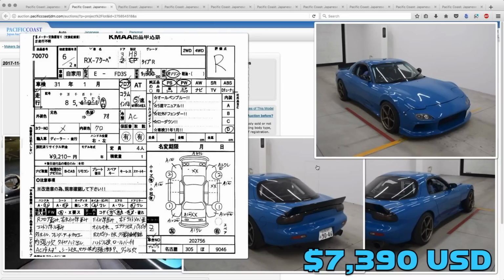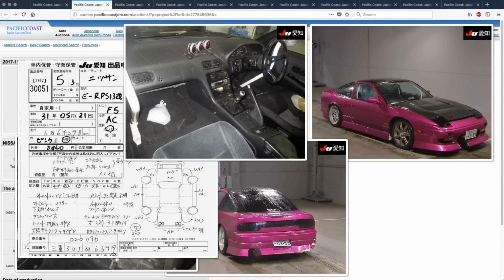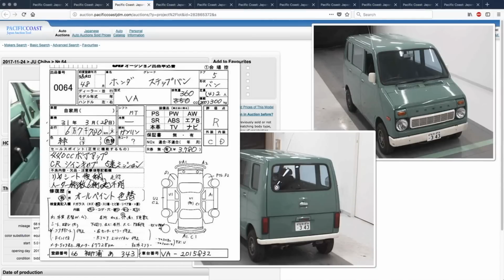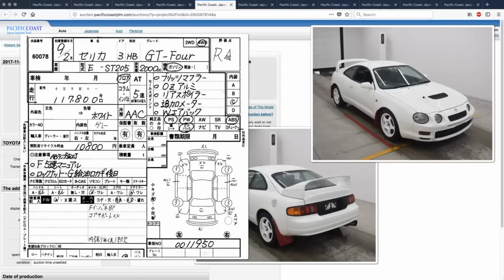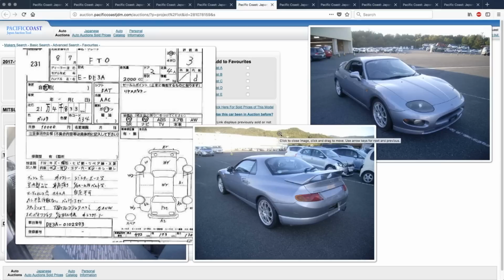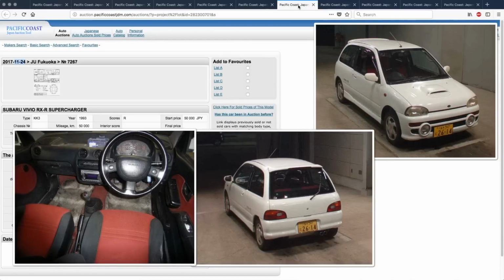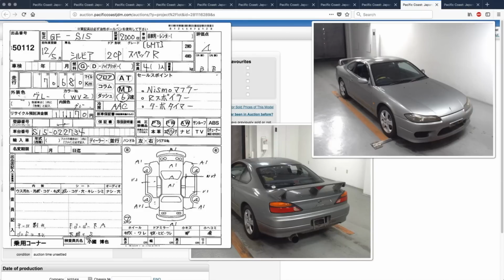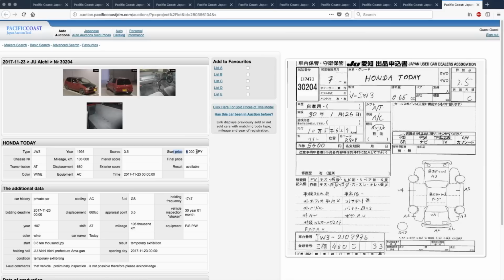Japan Weekly Auction Picks 047 - 22 Nov 17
Welcome back for an on-time auction picks video! I can't promise this is a new trend or anything, but we're going to keep trying to get these up at a regular posting time of 6:00 PM Wednesday (Japan Standard Time - GMT+9). The facebook post went up earlier than usual this week, and that seemed to help everybody get their picks in.

We had a LOT of cars to choose from this time around, and these are the ten that made the cut:

Nissan 180SX - JU Aichi - 30051
Honda Stepwagon - JU Chiba - 64
Honda Vigor - HAA Kobe - 32021
Toyota Celica GT-Four - KMAA - 60078
Mitsubishi FTO - JU Hiroshima - 231
Subaru Vivio RX-R - JU Fukuoka - 7267
Mitsubishi Colt Ralliart Ver-R - HAA Kobe - 32035
Suzuki Cervo - IAA Osaka - 1066
Nissan Silvia S15 - HAA Kobe - 50112
Honda Today - JU Aichi - 30204

You can try to get your picks in the next video by looking for a post on our Facebook page that will go up on Tuesday. You're free to submit links, but make sure the listings you're picking have auction sheets, and that they're for auctions that come up on Thursday, Friday or Saturday, or we won't be able to use them.

•••Bidding requires a purchasing account.
•••The vehicles will sell immediately with little time to react.

***Extra Channels***

Derek Weldon